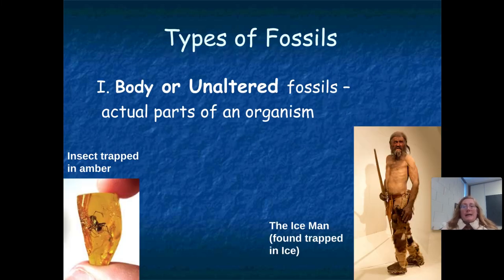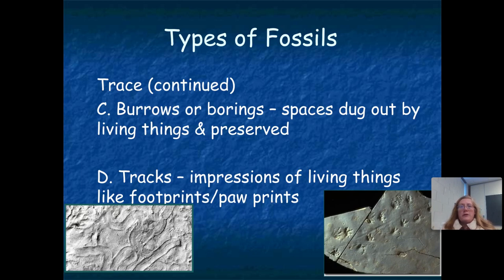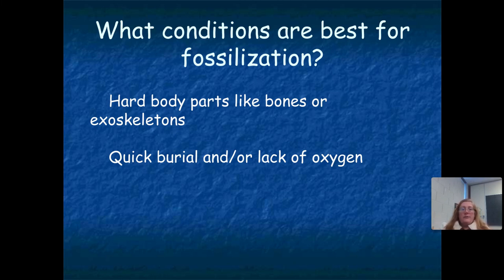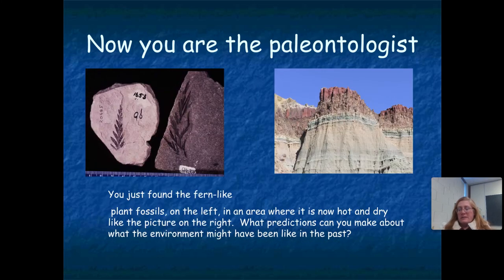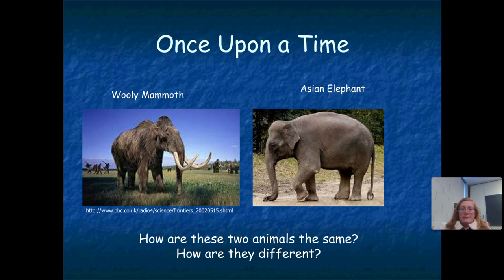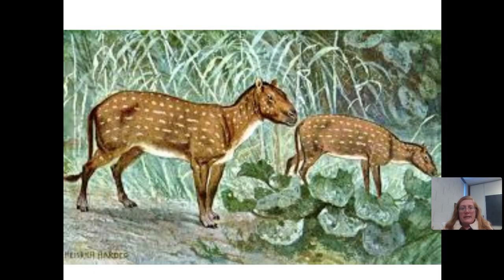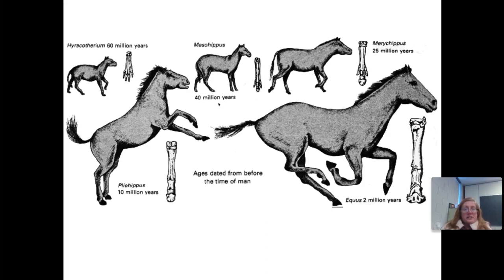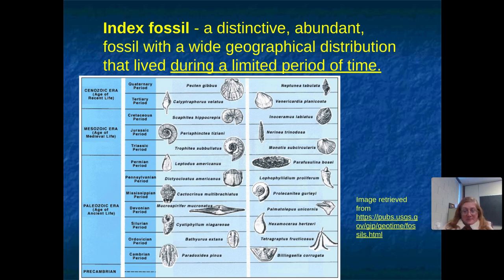What are Fossils